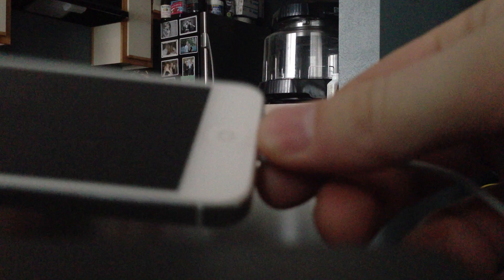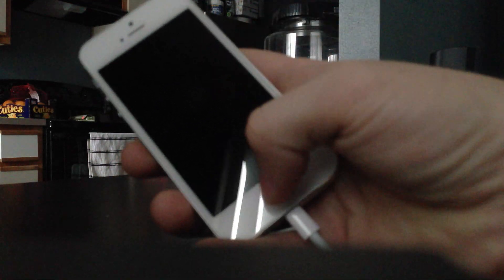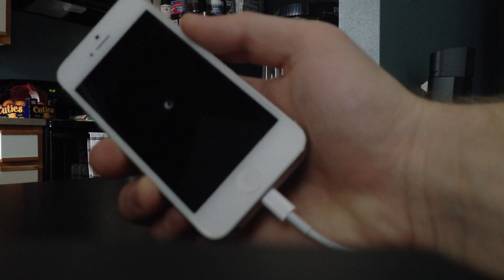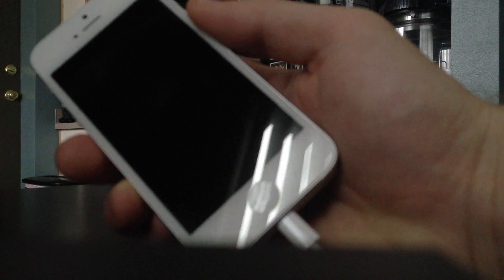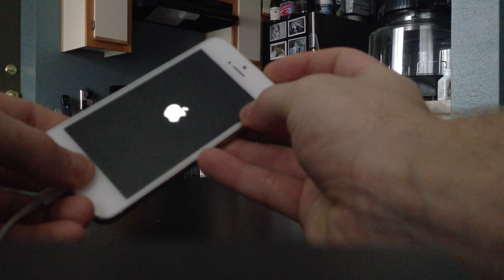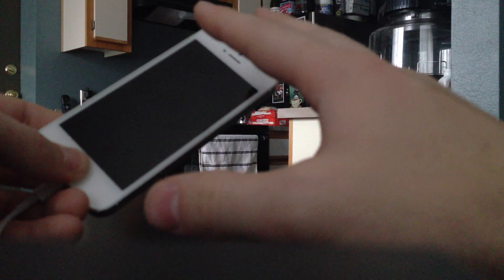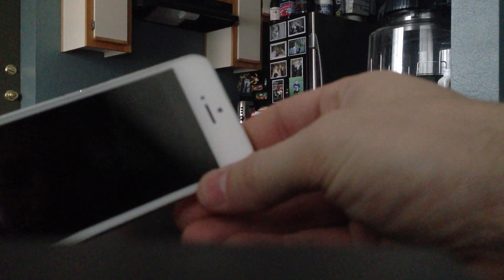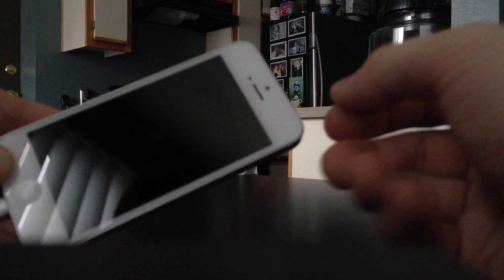How to enter DFU Mode on iPhone 7 7+(6S 6S+ 6 5S 5C 5 4S, 4, 3GS, 3G, 2G) iPod, Touch & iPad Air 2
How to enter DFU mode and what small simple rules you should be aware of when trying to enter DFU. DFU from iTunes or Apple logo

What is iPhone DFU mode?
DFU mode is a state that you can put your iPhone into where it can interface with iTunes but does not load the iPhone operating system or boot loader (this is what really differs DFU mode from recovery mode). DFU stands for Device Firmware Update.

What is DFU mode used for?
The primary reason people need to access DFU mode on their iPhone is to change the firmware on the device. This can serve to downgrade to a prior iPhone firmware and operating system, or to use a custom firmware that is required for a jailbreak or SIM unlock. For instance, if you got the iPhone OS 4 download installed and decided you would rather have a prior version of the firmware on your iPhone, you would need to do this through DFU mode.

How to enter iPhone DFU mode
Connect the iPhone to your computer and launch iTunes
Turn the iPhone off (hold down the power button at the top of the iPhone)
Hold down the sleep/power button and home button together for exactly 10 seconds, then release the power button
Continue to hold down the Home button until a message appears in iTunes telling you an iPhone in recover mode has been detected
iPhone iTunes dfu mode

When you are in DFU mode your iPhone screen will be completely black
iphone dfu mode Even though the screen is black, that doesn't mean the device can't be interfaced with either iTunes or a custom firmware client (for jailbreaking, etc).

Remember that if you see the restore logo, iTunes logo, or any message on the iPhone screen, you are not in DFU mode but standard Recovery Mode. Again, DFU mode is signified by having a completely black screen on the device. If anything else is the case, repeat the steps above until you enter into DFU mode successfully.

Exit DFU mode on iPhone
The simplest way to exit out of DFU mode is to hold down the Home and sleep/power buttons on the iPhone while connected to iTunes. Then just hit the power button as and this should reboot the device as usual.

And if you're curious, yes this works all the same on an iPod touch.